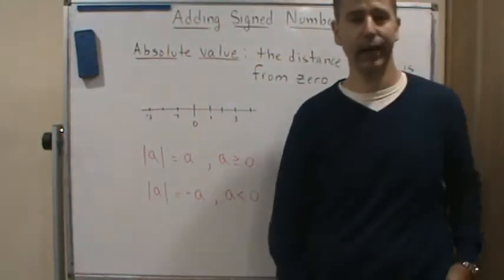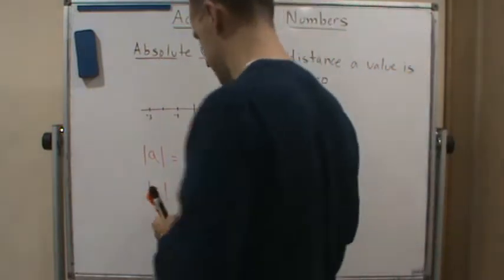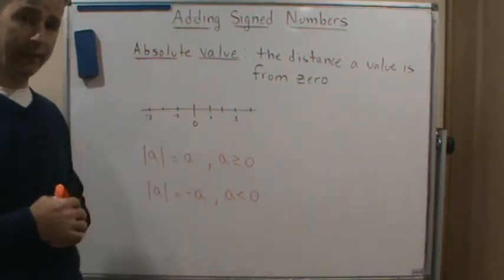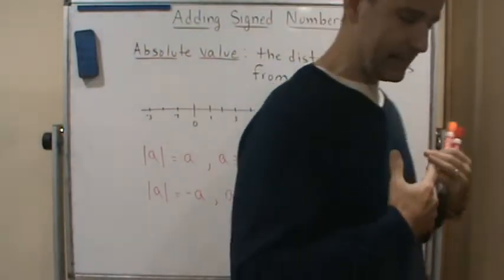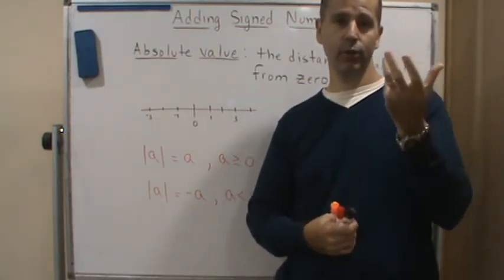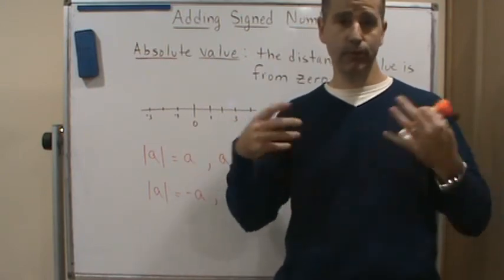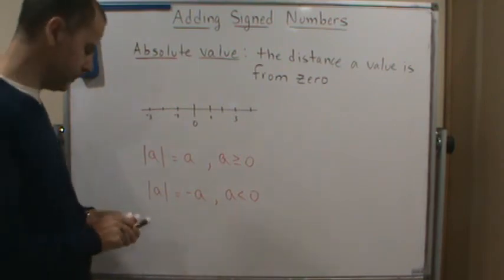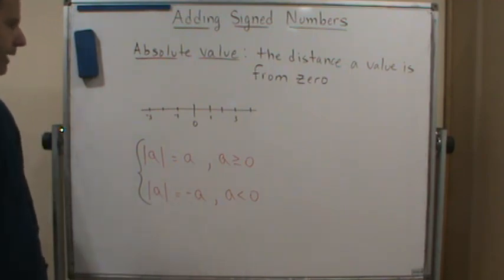Applied Math Sec 5 1 Adding Signed Numbers Distance and Absolute Value